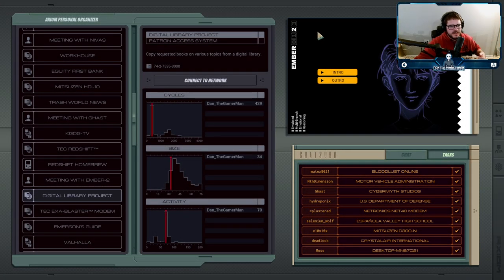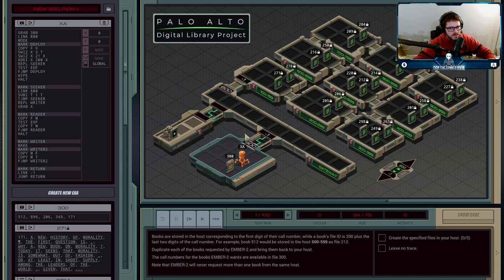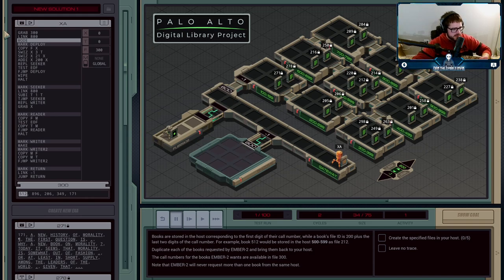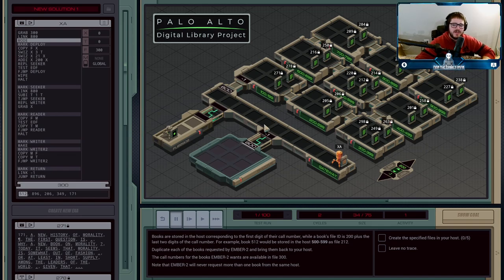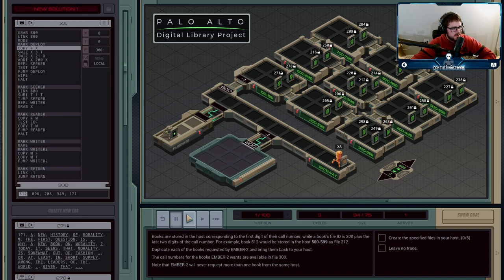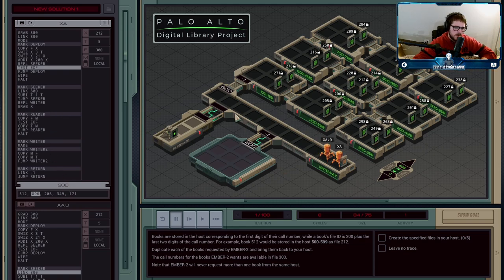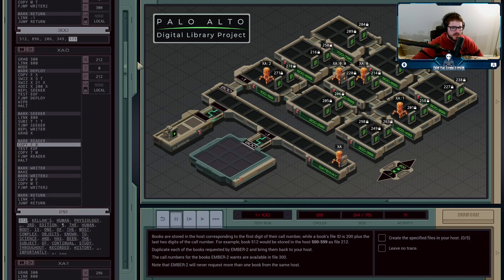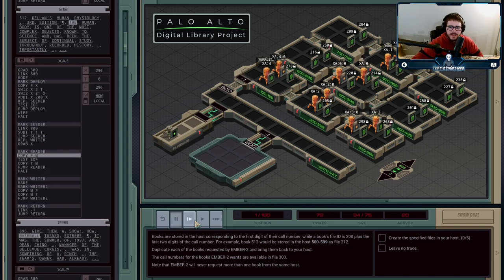Digital Library Project - Patron Access System - Exapunks Solutions #15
Ember wants to a bit of light reading, and sends us into the Digital Library Project to copy a few books over for her perusal.

XA
GRAB 300
LINK 800
MODE
MARK DEPLOY
COPY F X
SWIZ X 3 T
SWIZ X 21 X
ADDI X 200 X
REPL SEEKER
TEST EOF
FJMP DEPLOY
WIPE
HALT

MARK SEEKER
LINK 800
SUBI T 1 T
TJMP SEEKER
REPL WRITER
GRAB X

MARK READER
COPY F M
TEST EOF
COPY T M
FJMP READER
HALT

MARK WRITER
MAKE
MARK WRITER2
COPY M F
COPY M T
FJMP WRITER2

MARK RETURN
LINK -1
JUMP RETURN